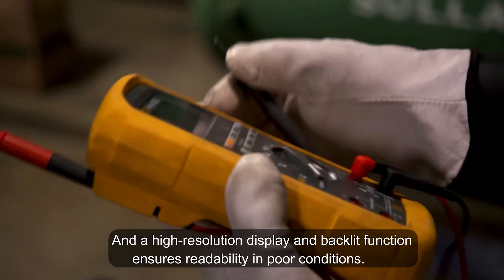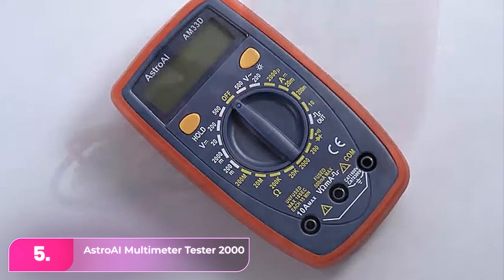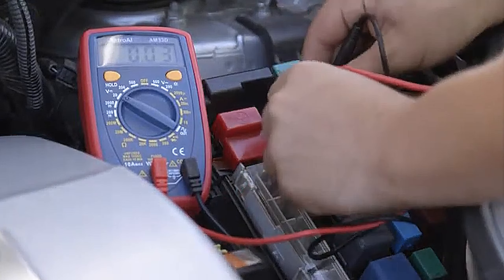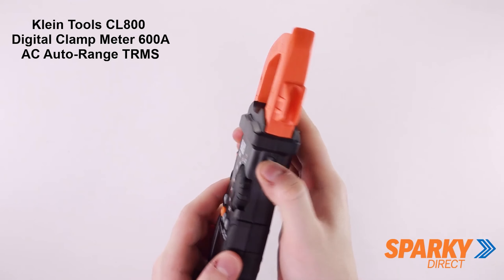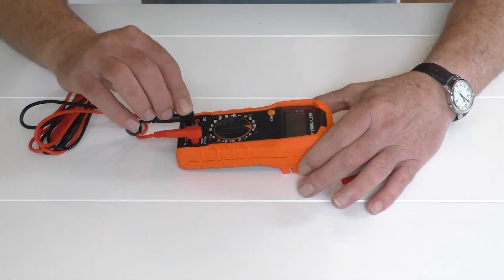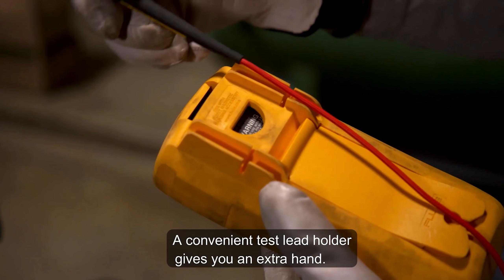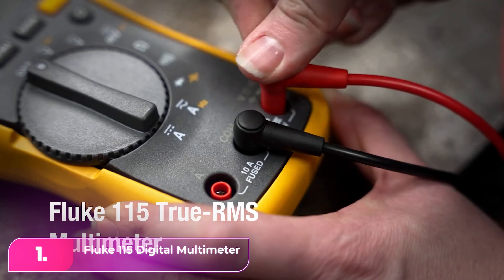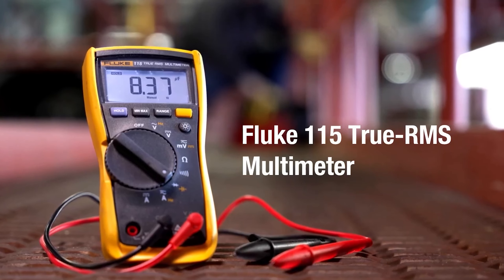Best Multimeters OF 2024, Tested And Reviewed